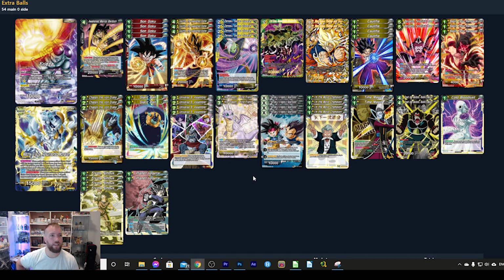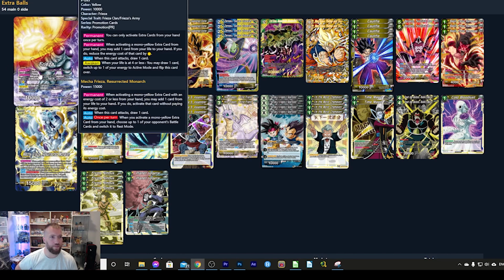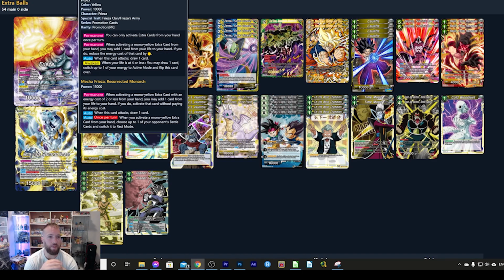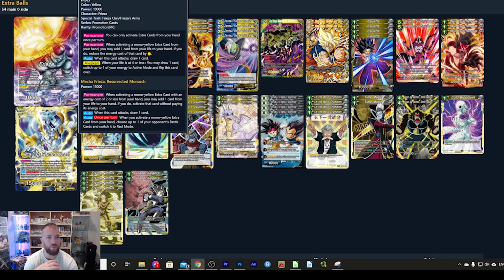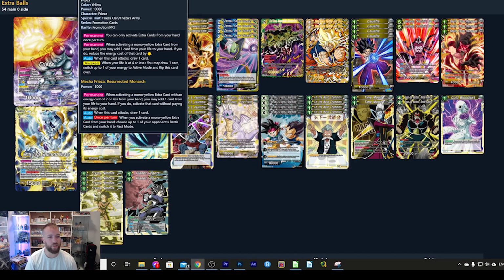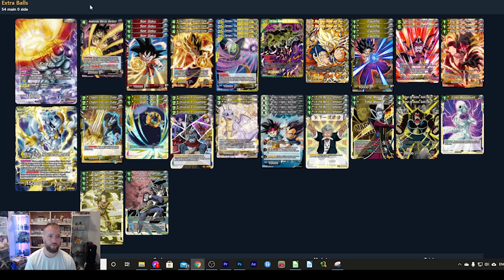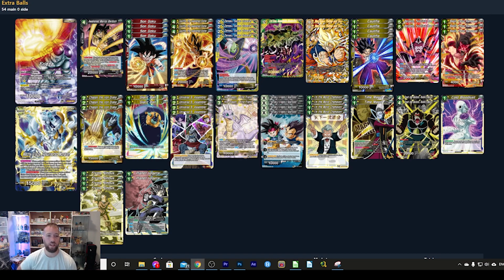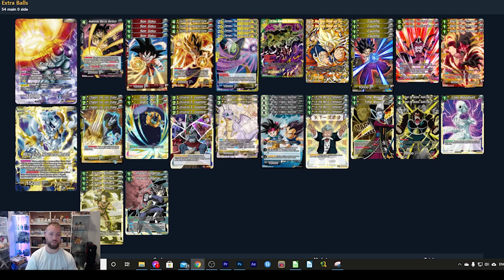Mecha Skill Less Storm Deck Profile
Like our stuff?

Music produced by Mick B.